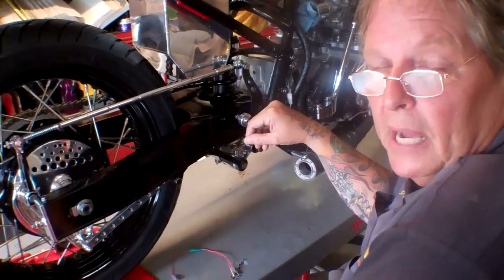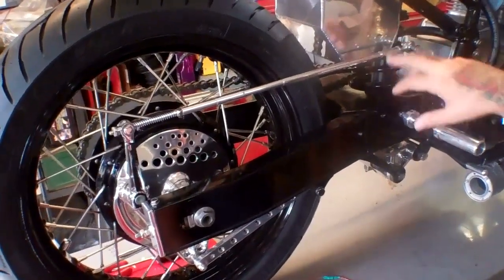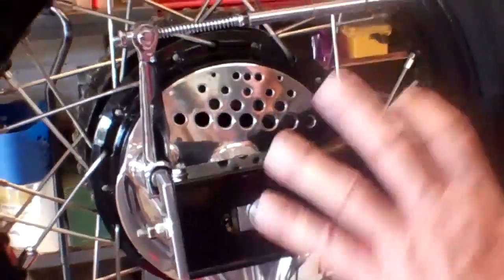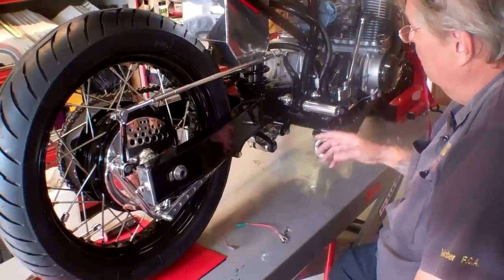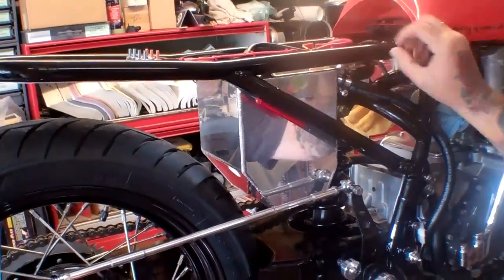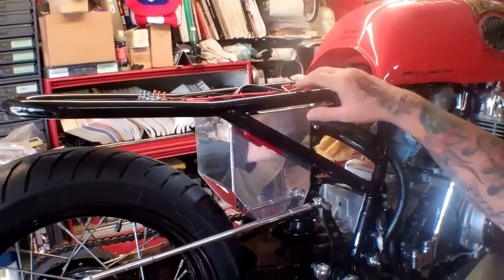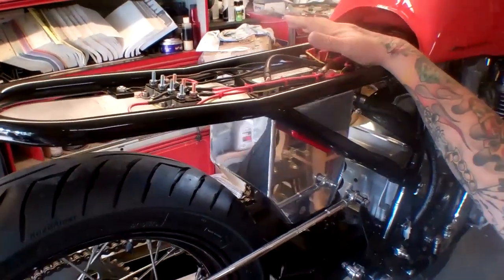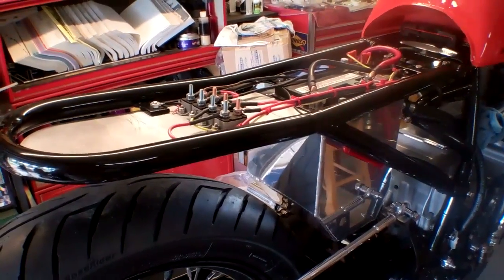Brake Parts Font Sets and more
Brake parts we do them all..as seen on TV Cafe Racer HD Theater